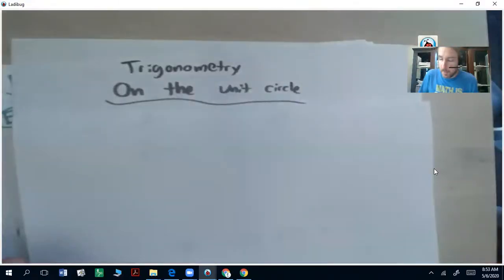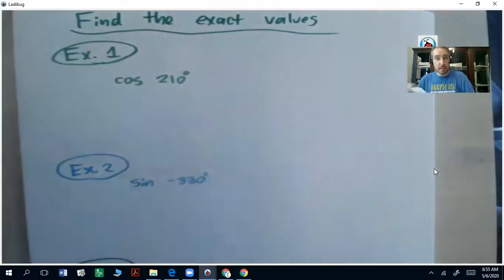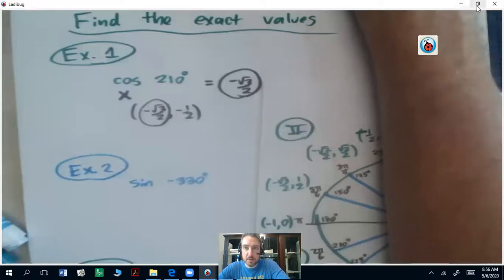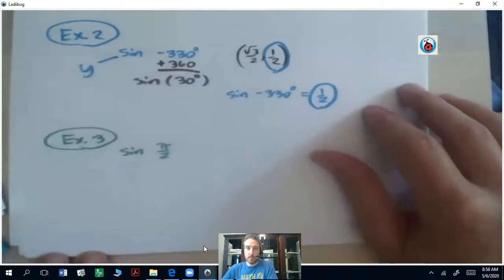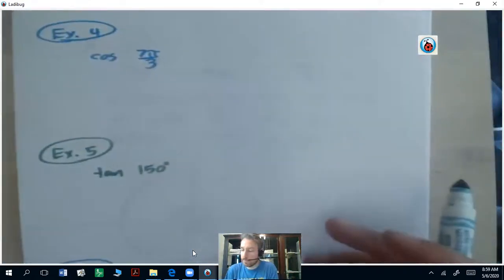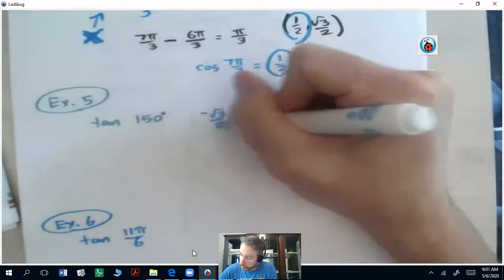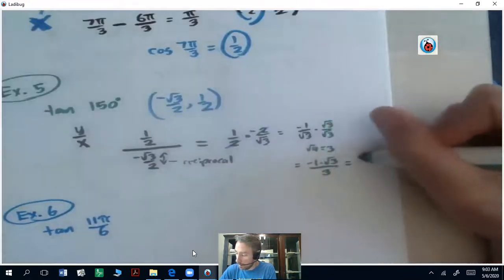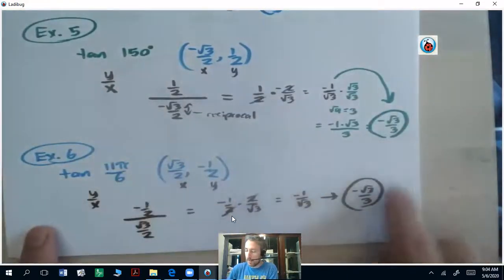Sin, Cos, Tan on the Unit Circle (1)